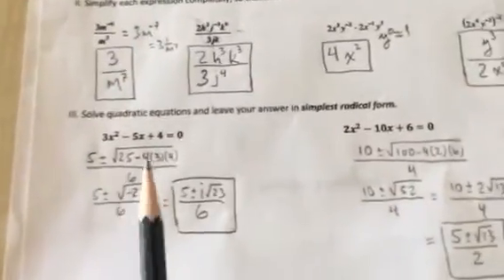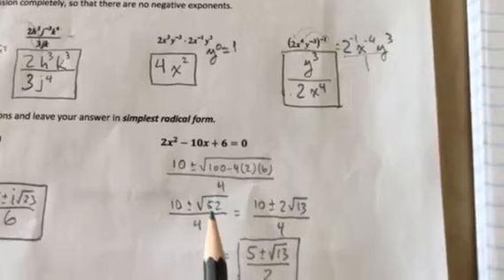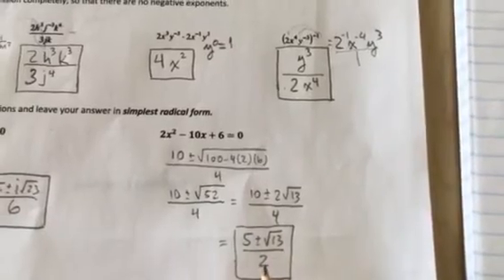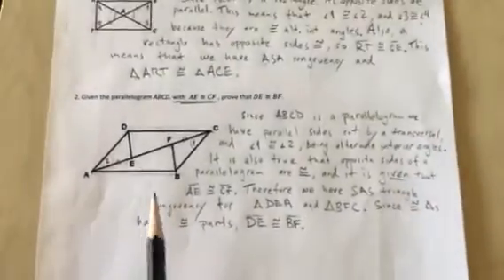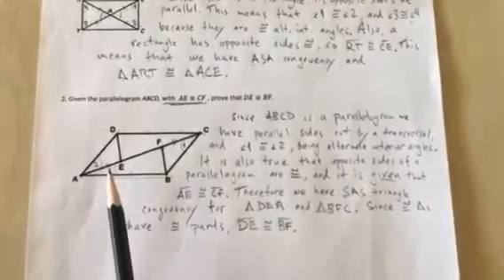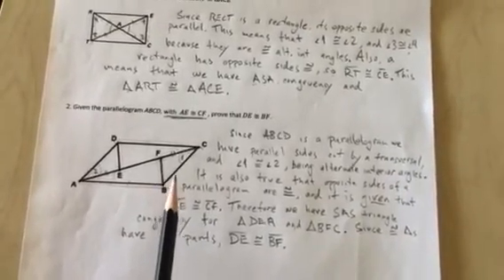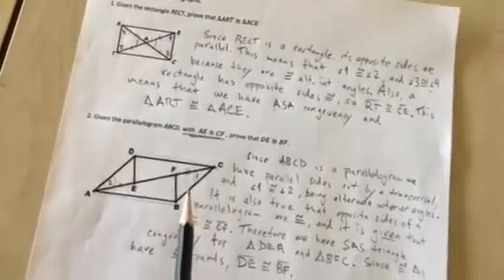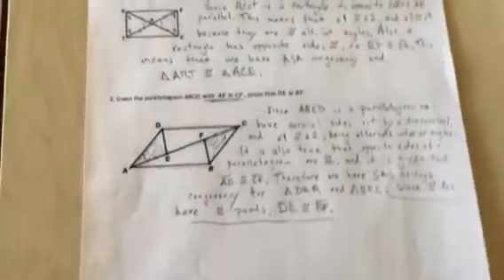Solutions and explanation for Unit 7 practice test